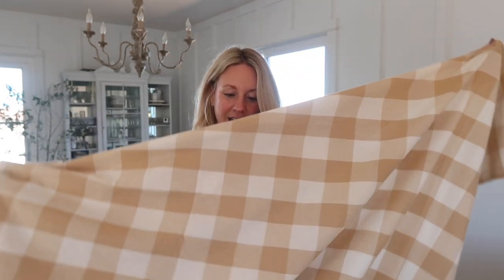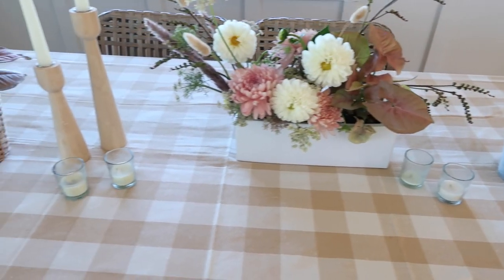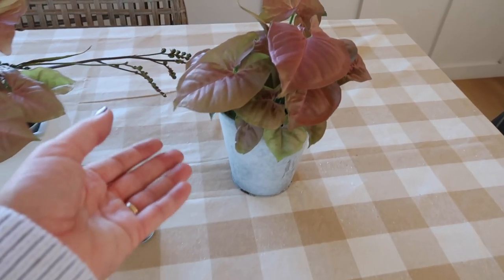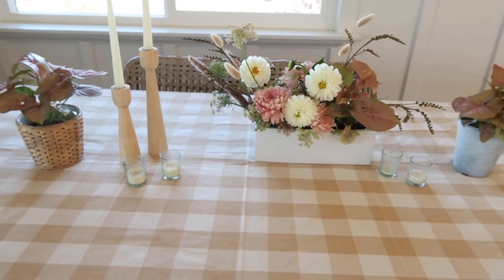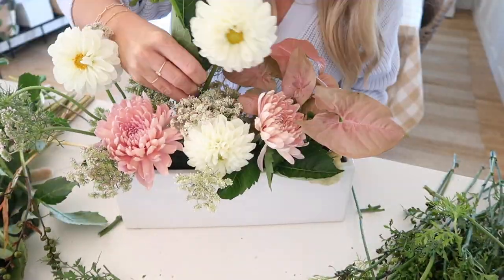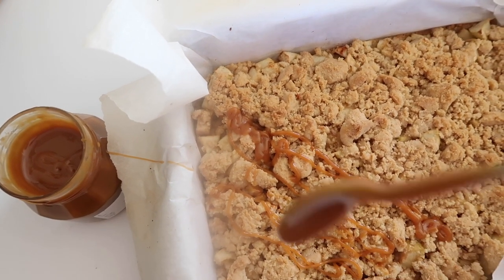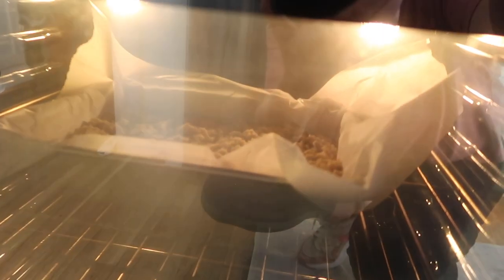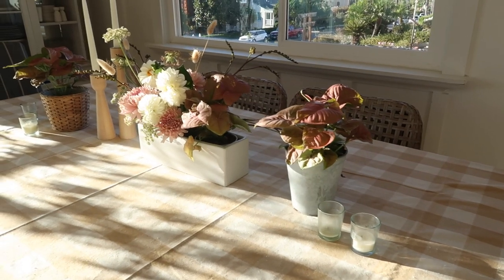Fall Style | Set The Table (2 ways!) Fall Style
Today I'm sharing hosting tips and two ways to style a table using this new gingham linen I found on amazon. I hope you enjoy the process and the recipes!

Amazon Storefront